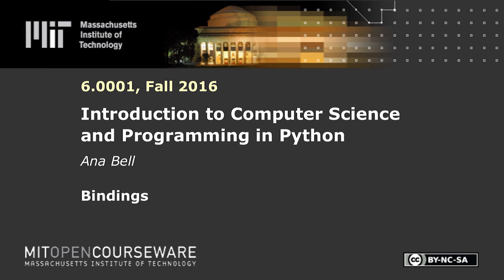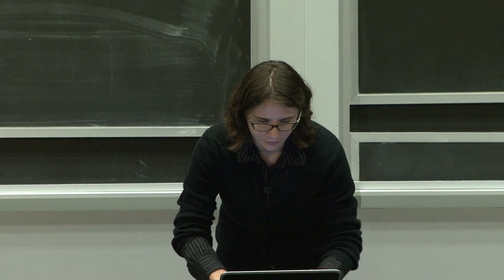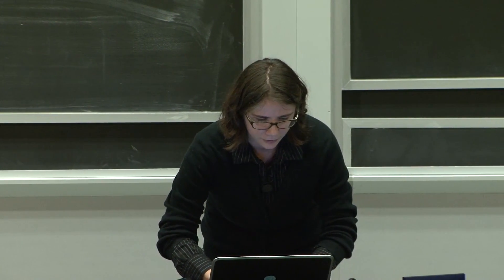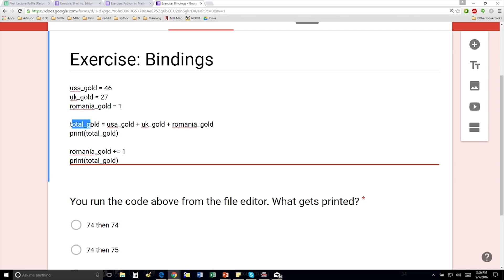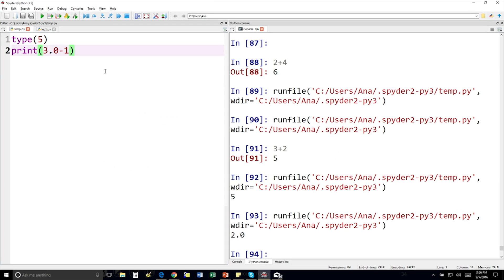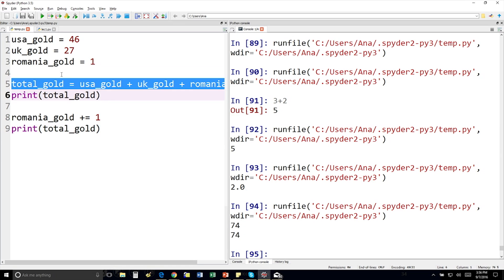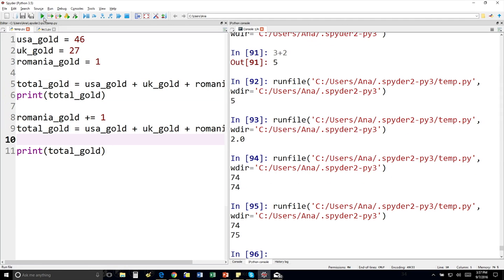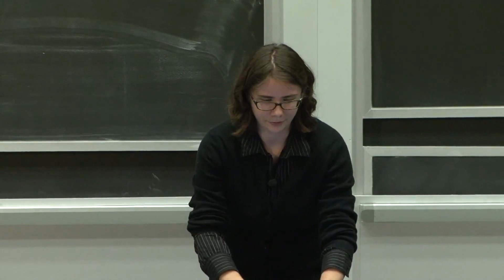Bindings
This in-class question explains variable bindings and the order of operations in python.